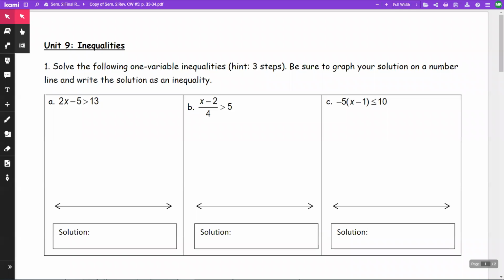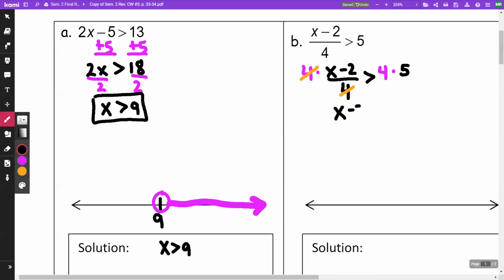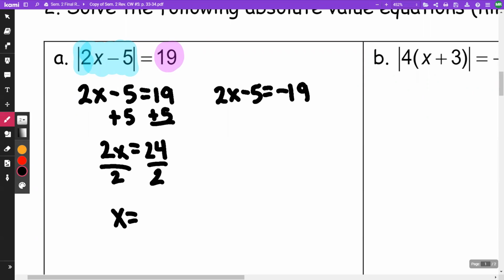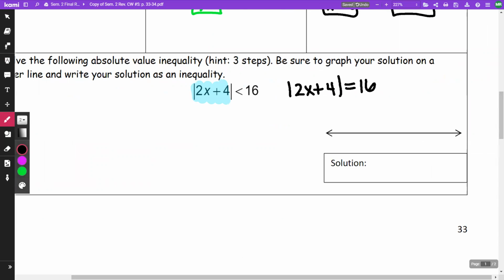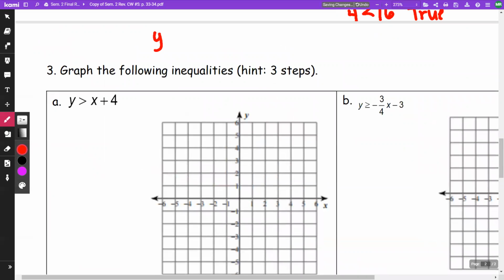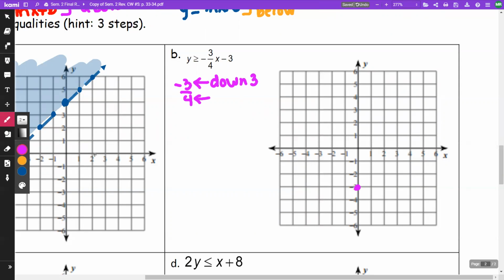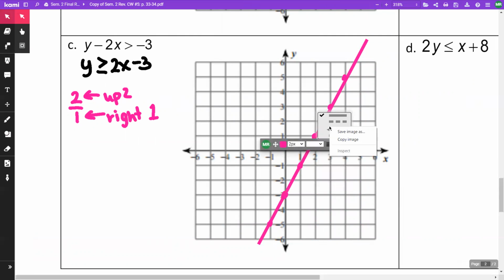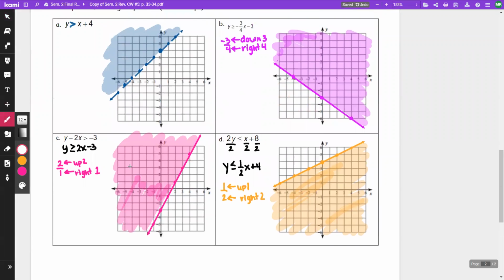Int1 Sem 2 Final Review CW #5 Ch 9